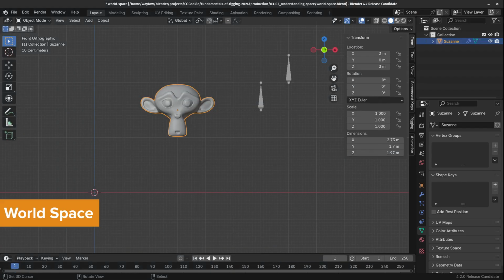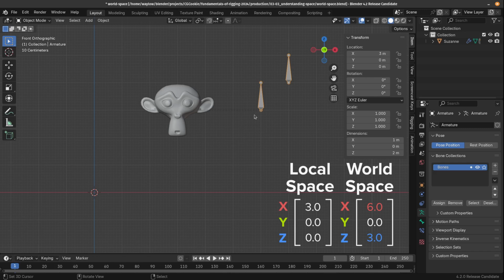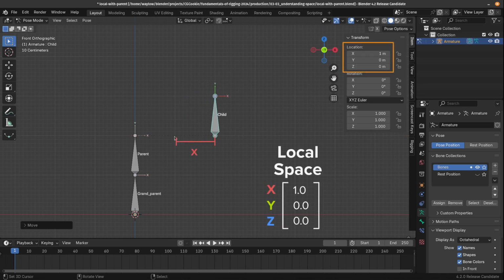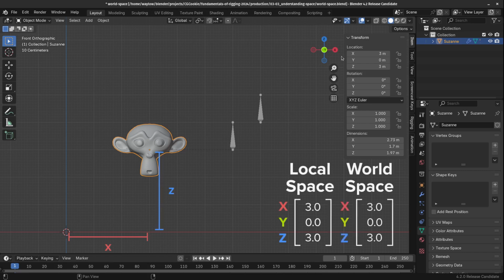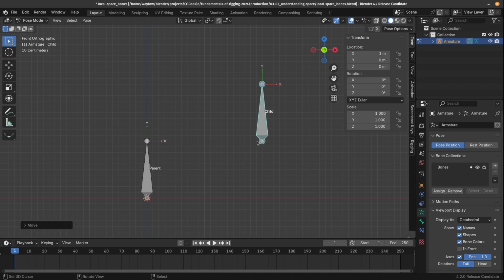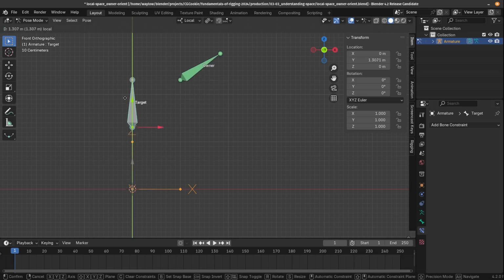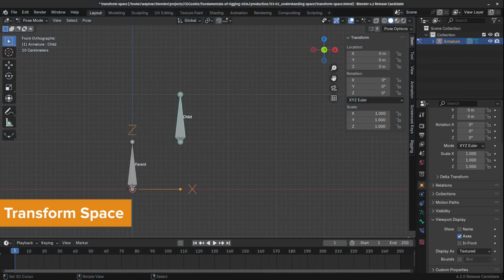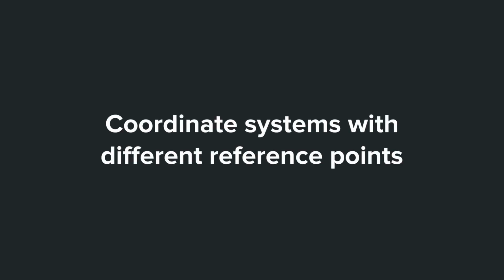FO R CH03L03 understanding space